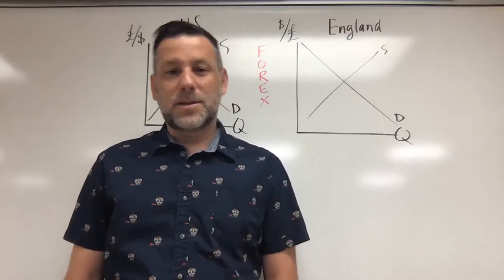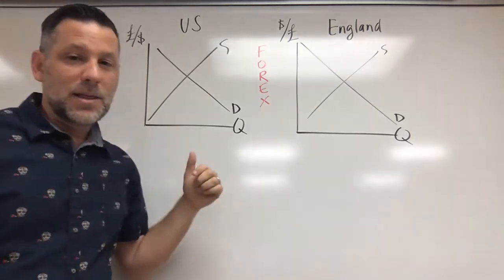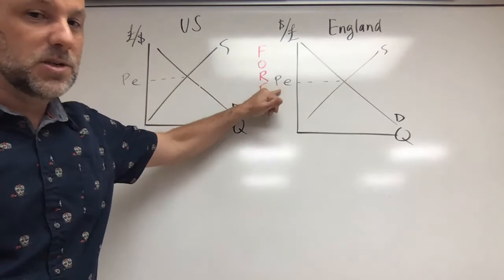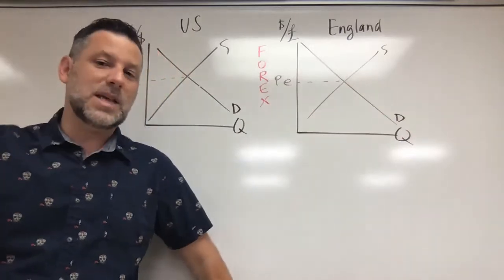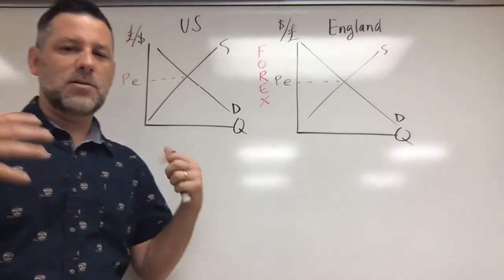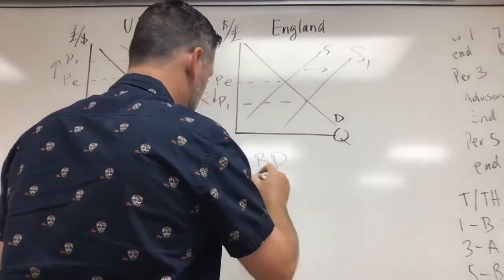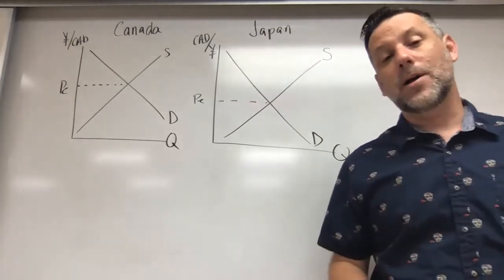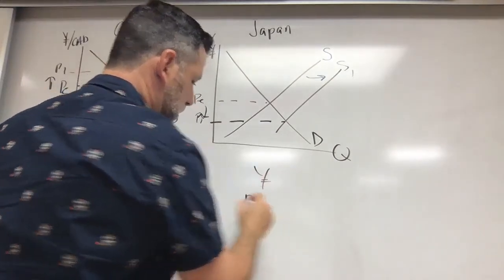Macroeconomics: Foreign Exchange Graph, FOREX, Currency Exchange, Appreciation, Depreciation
In this video Mr Tweet goes over the graph for the value of a currency. Includes a discussion of the foreign exchange market and the shifters that will cause currencies to appreciate or depreciate.